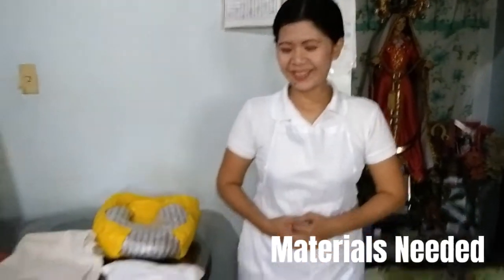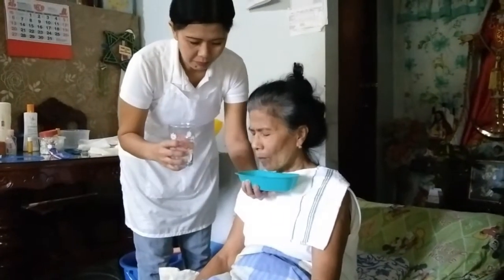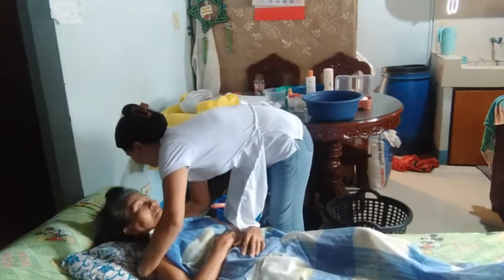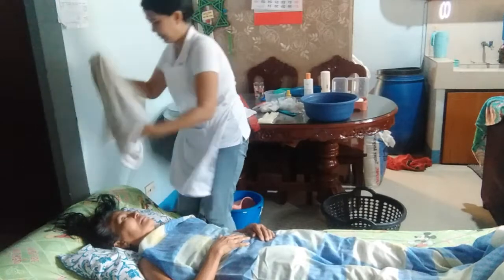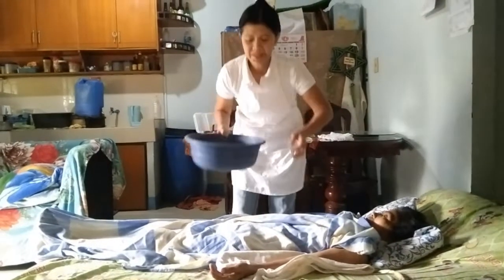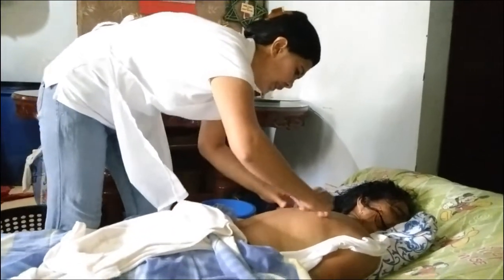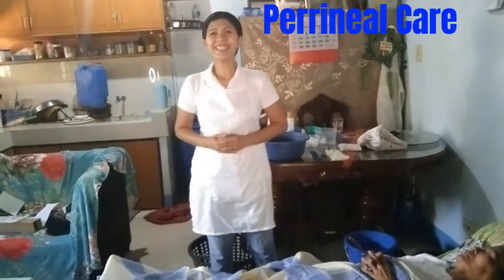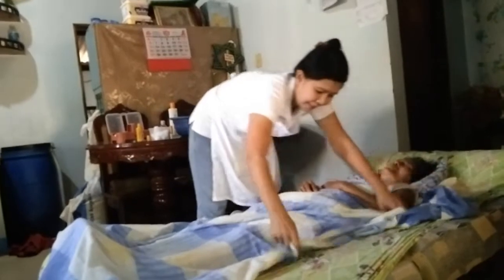Bathing the Adult Ret. Demo - CG - 152